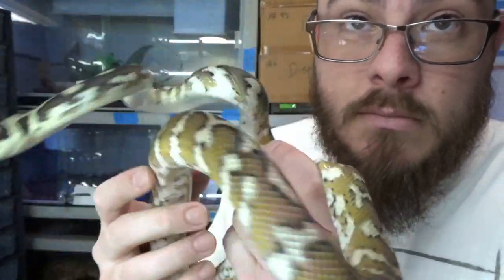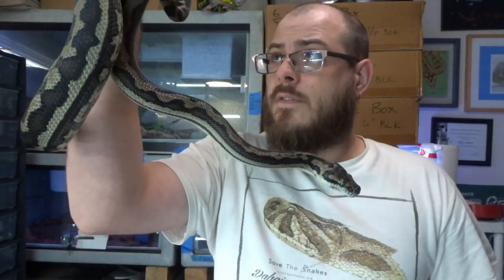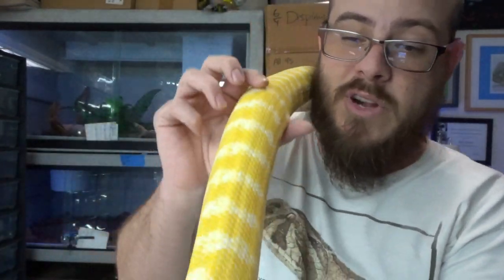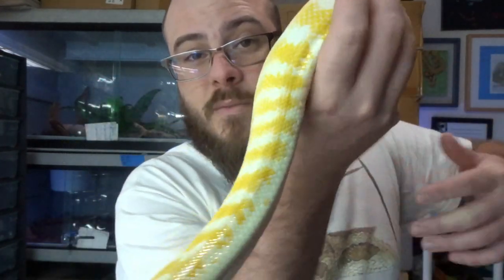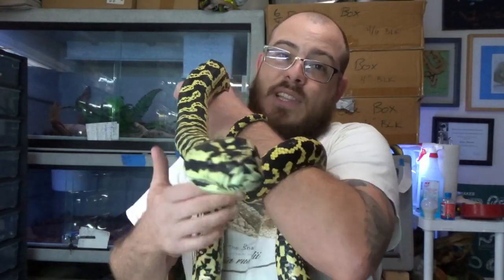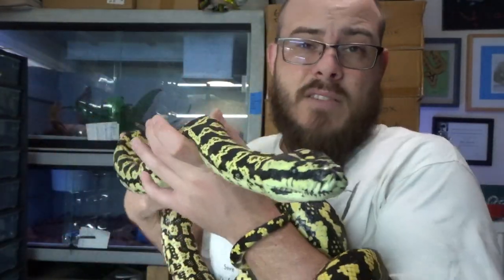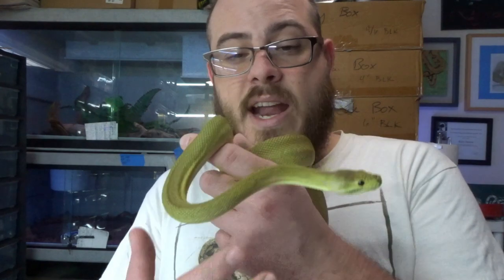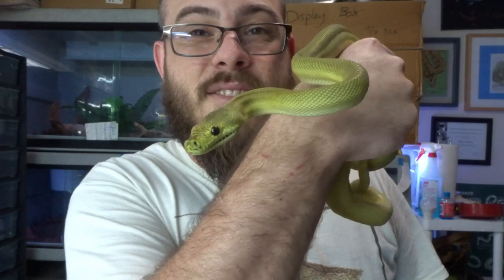The Best Kept Secret In The Reptile Hobby - Vlog #53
What is the best kept secret in the reptile hobby? Stick around and find out!